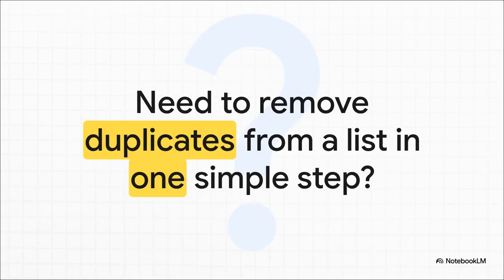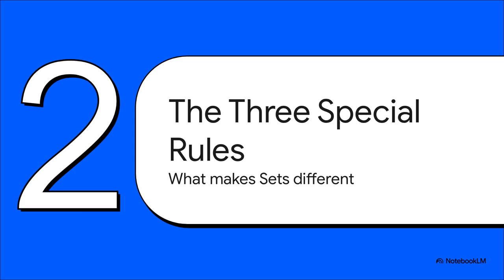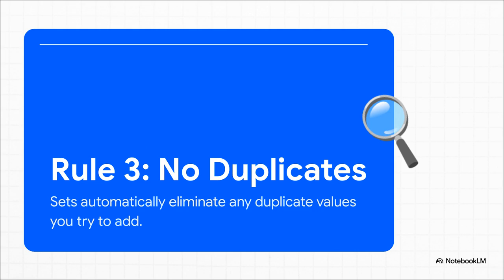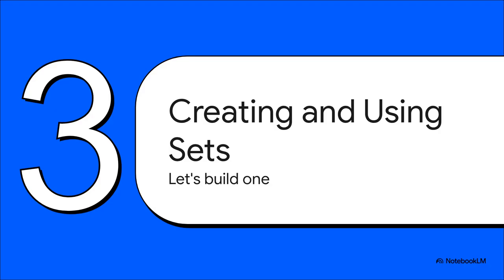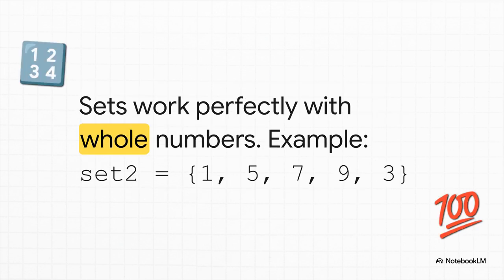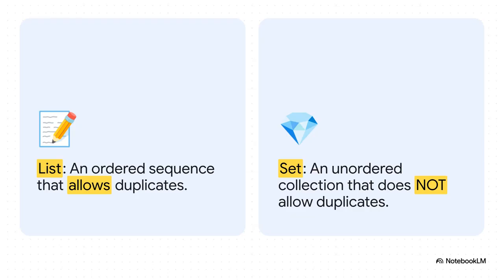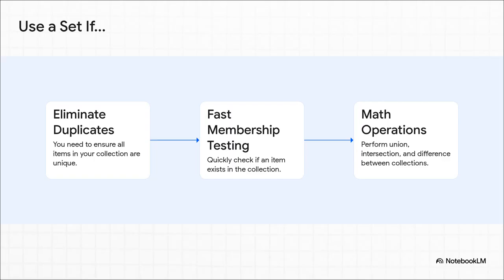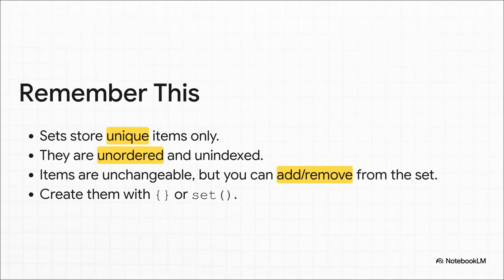01 Python Sets